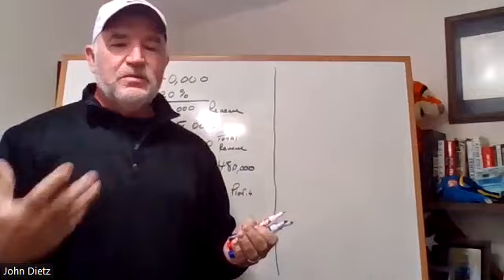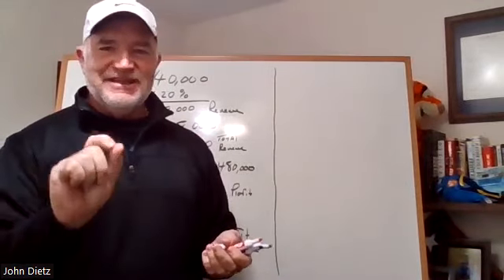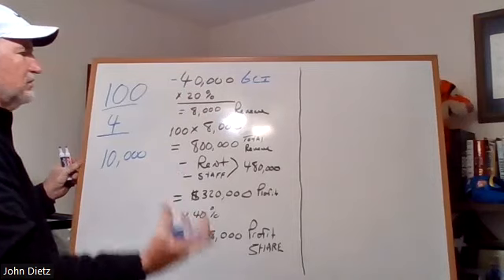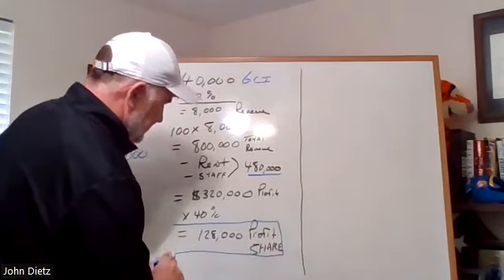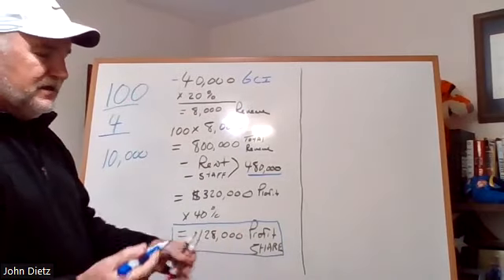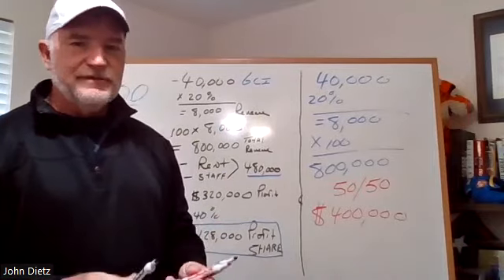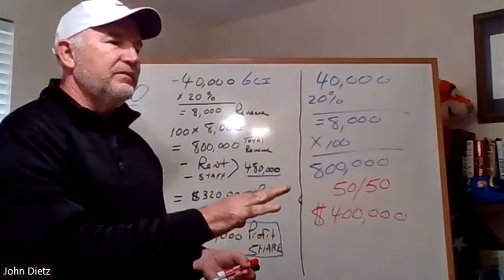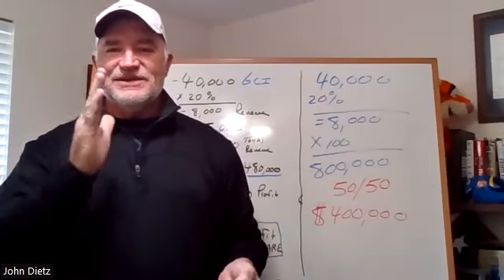Breaking Down The Difference and Eliminating Limiting Beliefs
If you are a Real Estate agent with any of the traditional "Bricks and Mortar" brands, you have probably heard that revenue share will not work.  This limiting mindset is based of a theory that you can't share 50% of the revenue if the broker isn't making a profit.  That's true for a traditional brokerage models with huge fixed expenses like rent and staff.  EXP is able to share 50% of the revenue because EXP is a PLATFORM BASED BUSINESS (like Amazon) that eliminated all of the unnecessary cost  in order to build the first agent owned Real Estate brokerage in the industry.

John Dietz is a global real estate group leader & licensed Realtor at eXp Realty who has helped thousands of Realtors.  John is a Trainer, Coach and Motivational Speaker and he  wants to help you build a more successful Real Estate business and a more successful life.  We are here to challenge the status quo of the antiquated broker where 20% of the agents live amazing lives while 80% are struggling to pay the bills.

💥 FREE Copy Of My Rainmaker Script Book

🏆 One of the TOP Lead Generation Trainers on YouTube

🔥Learn how to GAIN:
📲 FREE access to ALL of my Survive To Thrive Group Coaching Calls